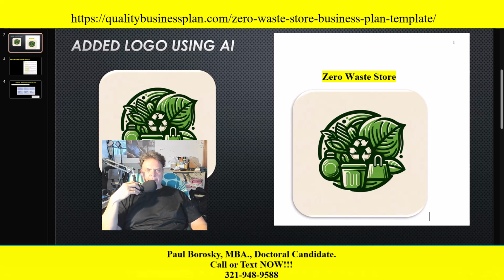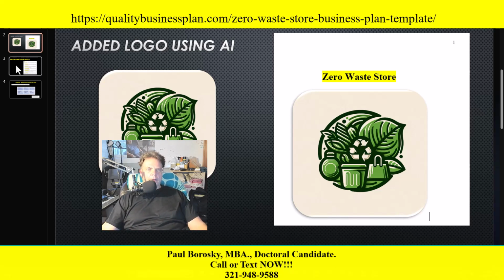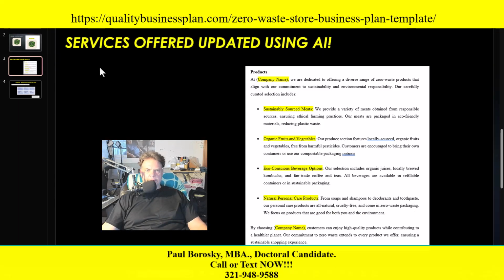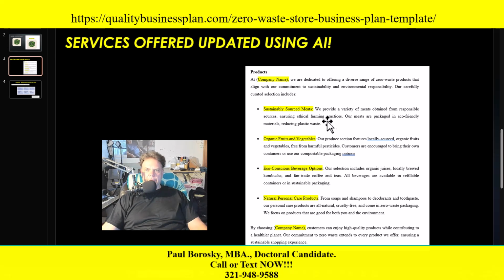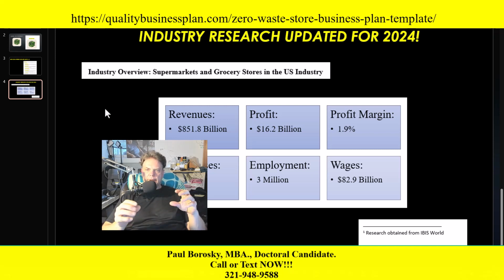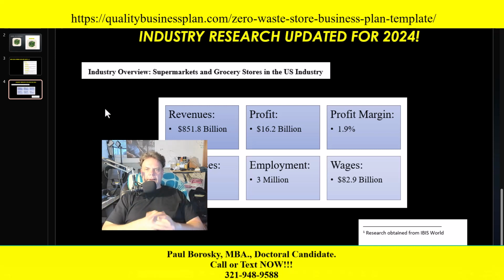2024 Zero Waste Store Business Plan Template: AI-Enhanced Edition by Dr. Paul Borosky, MBA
Step into the future of sustainable business with the 2024 Zero Waste Store Business Plan Template, meticulously updated by Dr. Paul Borosky, MBA, a Doctoral Candidate. This video delves into the latest improvements we've made to our comprehensive template and Excel Model financial projections. 🌿📈

🌟 What’s New?

--An AI-created generic logo adorning the cover for a modern, eco-friendly look.
--AI-improved wording in the services section for clearer, more impactful communication.
--Up-to-date industry research, keeping your business aligned with the latest environmental trends.

Explore More Books by Paul Borosky, MBA

Equip your zero waste store for success in 2024 with the latest business tools and insights! 🚀♻️